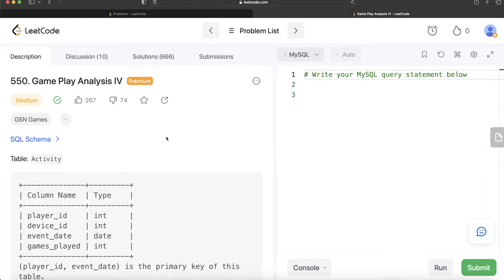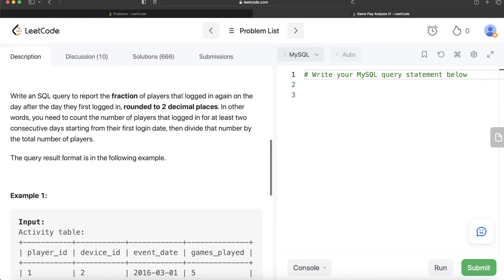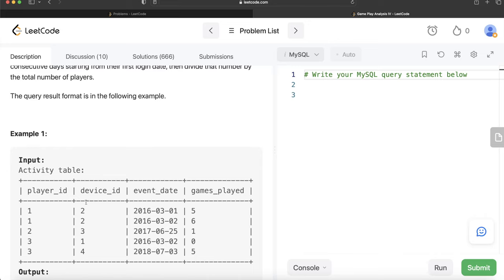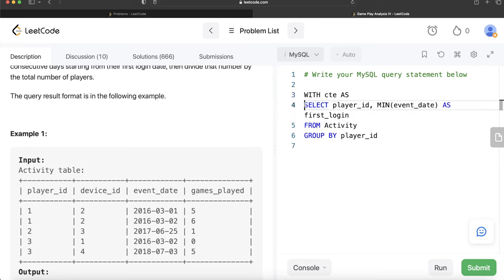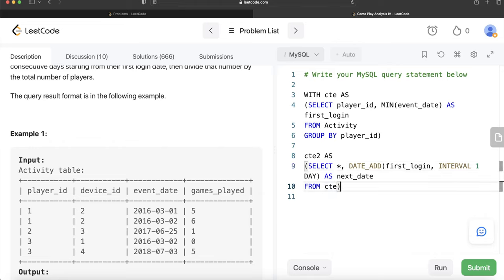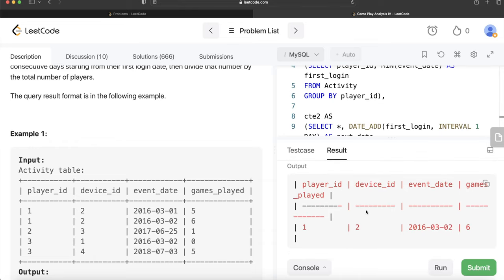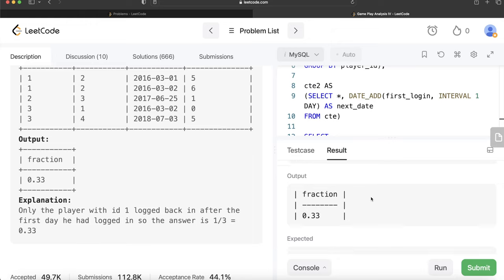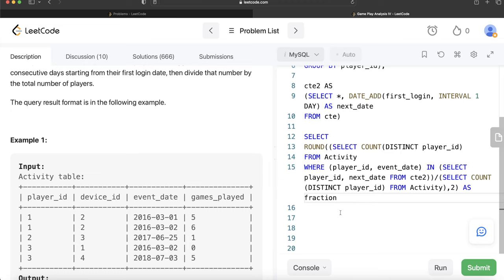GSN GAMES LeetCode Medium “Game Play Analysis IV" 550 Interview SQL Question Explanation | EDS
SQL Schema:

Create table If Not Exists Activity (player_id int, device_id int, event_date date, games_played int)
Truncate table Activity
insert into Activity (player_id, device_id, event_date, games_played) values ('1', '2', '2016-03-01', '5')
insert into Activity (player_id, device_id, event_date, games_played) values ('1', '2', '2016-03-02', '6')
insert into Activity (player_id, device_id, event_date, games_played) values ('2', '3', '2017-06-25', '1')
insert into Activity (player_id, device_id, event_date, games_played) values ('3', '1', '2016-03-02', '0')
insert into Activity (player_id, device_id, event_date, games_played) values ('3', '4', '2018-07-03', '5')